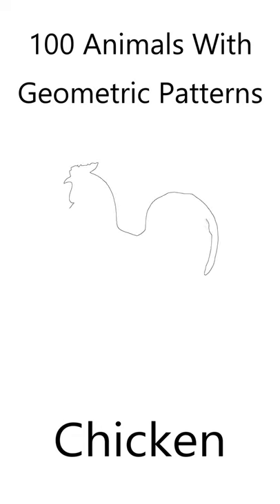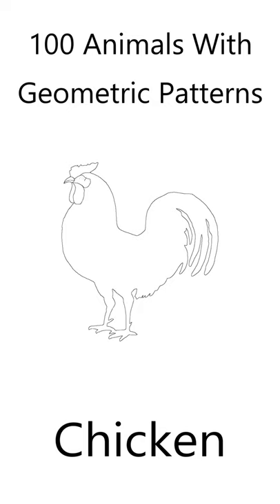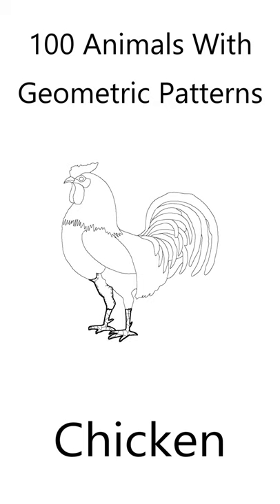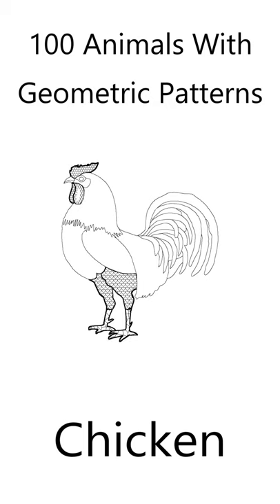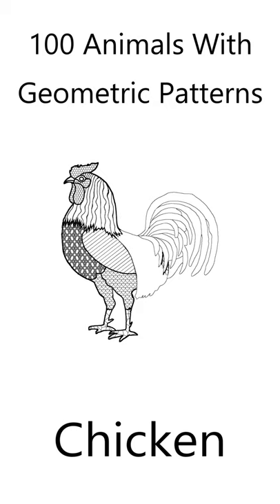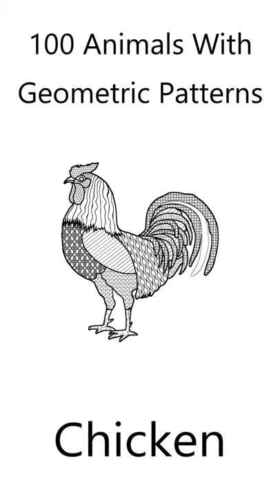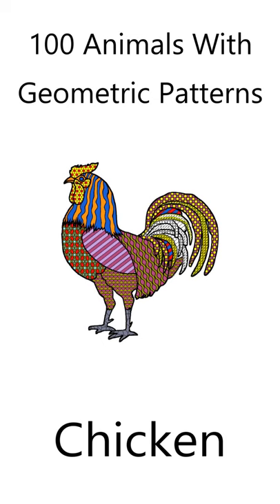Chicken Drawing & Colouring, Animals With Geometric Shapes, Adult Colouring Book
Get 100 Animals with Geometric Pattern Fills Colouring Book on Amazon

If you like animals, and you like colouring, you'll love this beautiful Chicken colouring page.

In my book, 100 animals with geometric shapes, I've created a Chicken colouring page for you.

I've drawn the Chicken outline, and included its basic features.

The Chicken features are filled with geometric shapes to create a beautiful animal.

All you need to do, is fill the Chicken, with your own colours.

Here's how I coloured the Chicken.

Click the video link to find out more about the colouring book: 100 Animals with geometric shapes!